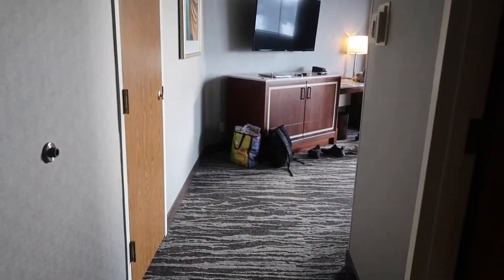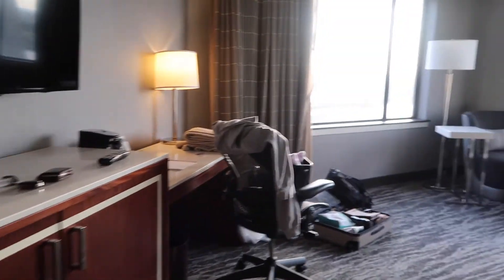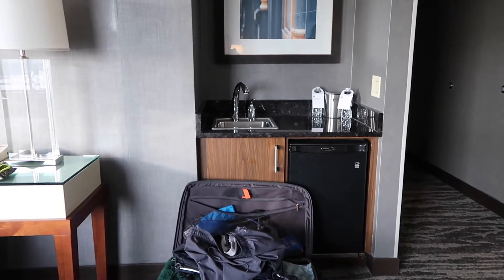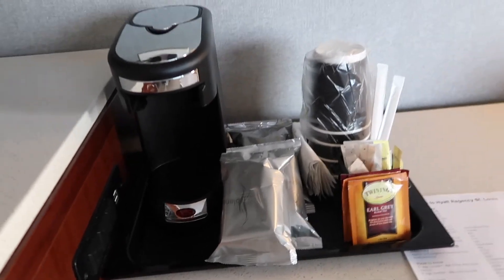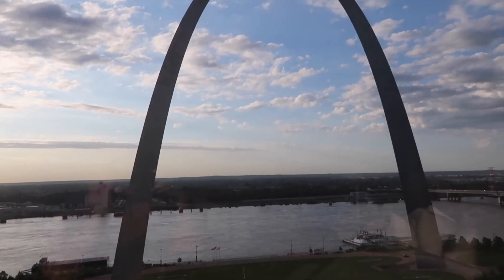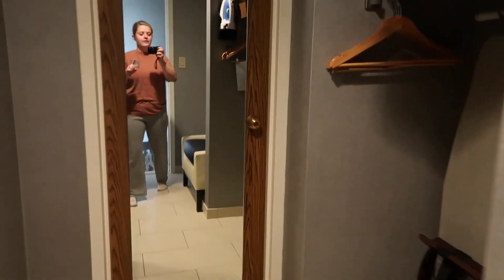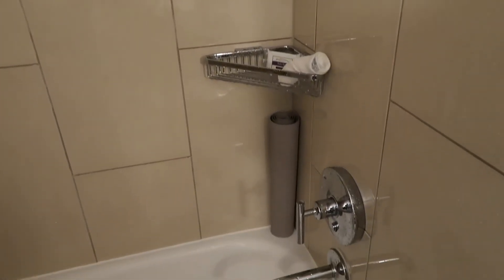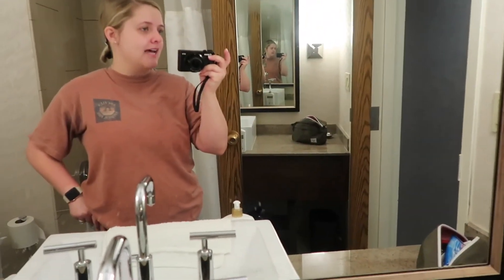Hyatt Regency St. Louis at The Arch: King Room Arch View TOUR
Hi everyone! And welcome to today's video.